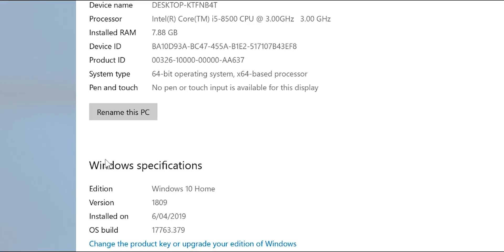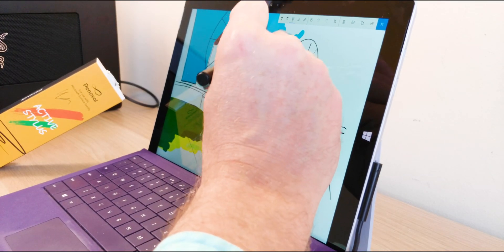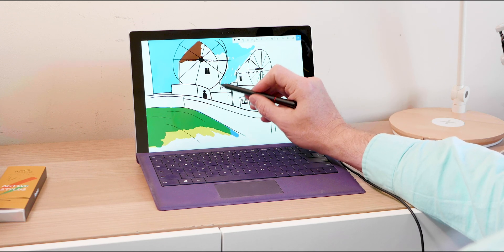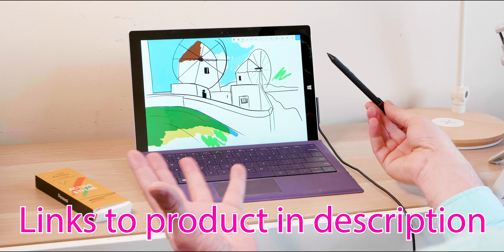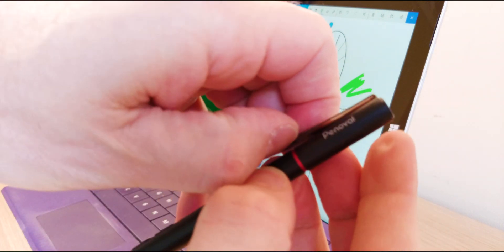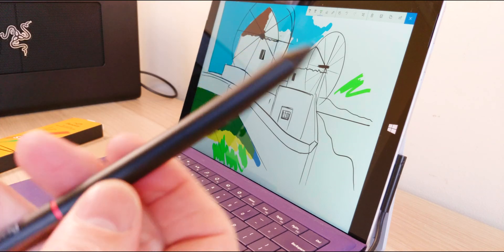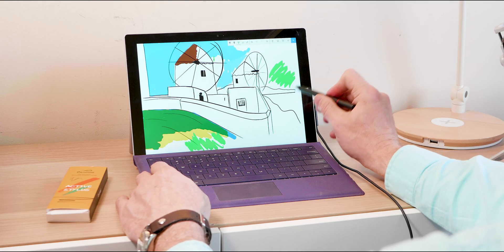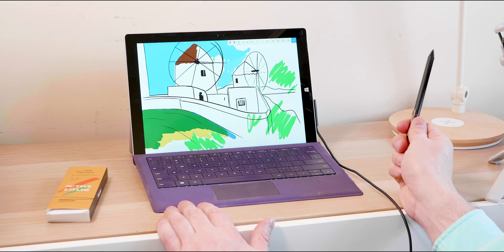Smart Digital Pen for Drawing & Writing - Windows Ink Active Stylus Pen 4096 Pressure Sensitivity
Surface Pen - Active Stylus Pen 4096 Pressure Sensitivity, 2 Side Button, Tilt-Enabled Window Surface Pen for Surface Pro 6/5/4/3, Surface Go, Surface Book 1/2, Surface Laptop, Surface Studio

⏩ Recommended SSD's for Laptops: